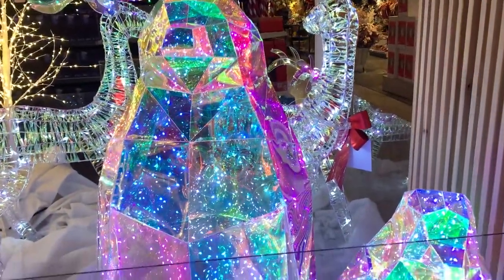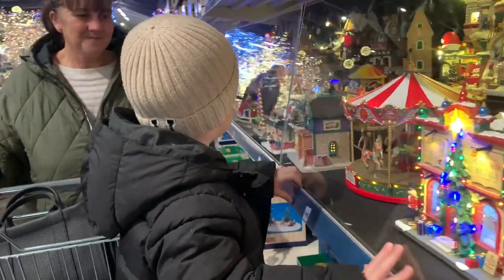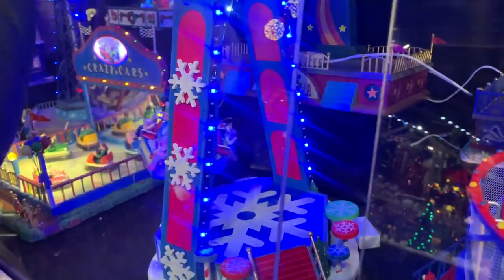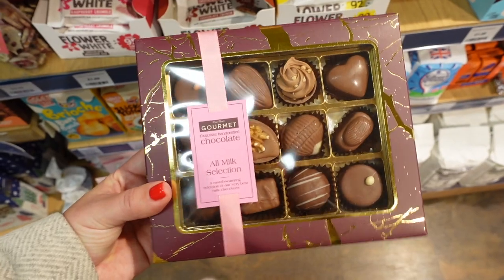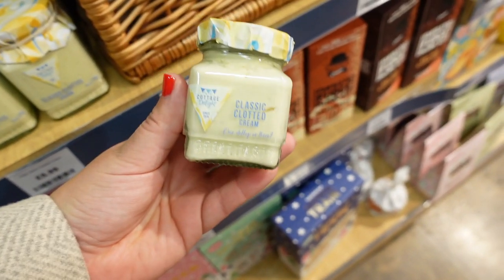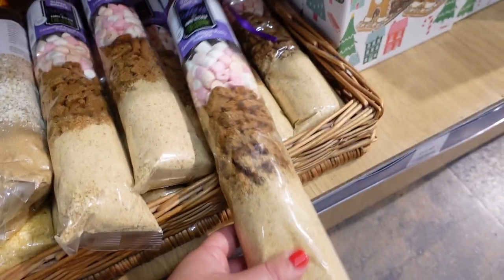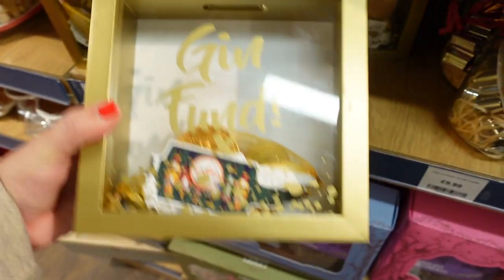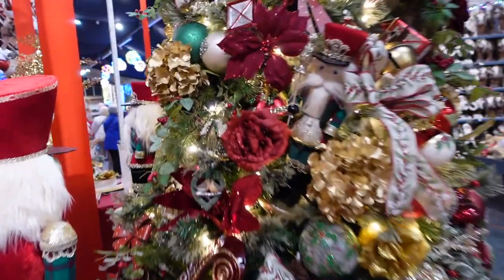Bents Garden Centre 2023 | Food market, Christmas trees & decorations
come and visit bents Garden centre with me to see their 2023 displays! We had the BEST time at bents this year. I feel like their decorations get better and better every year! The food was great & the atmosphere was lovely! They had a singer on providing entertainment whilst we ate and the overall vibe was so festive! We went on a Friday night around 7pm and it wasn't too busy then, i know weekends there can get super busy!

Glossybox ‘Get your first box + Free Delivery for £11.00’ CODE - DEMILEE

Filming equipment

Vlogging Camera
Sit down video camera
Rode Lavier Mic